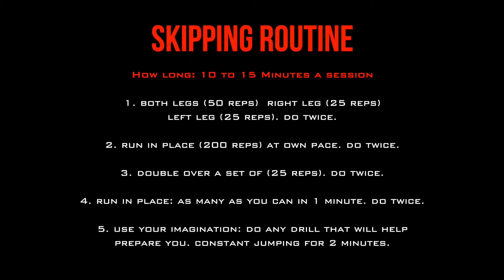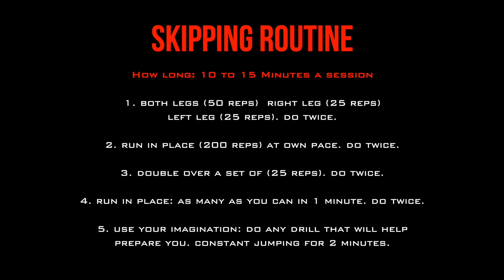EXERCISE Online Skipping 1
A nice little skipping routine to do as a warm-up